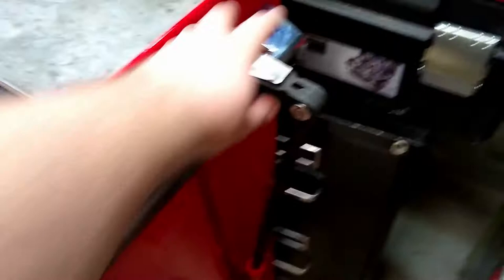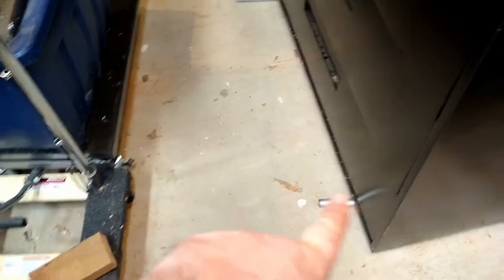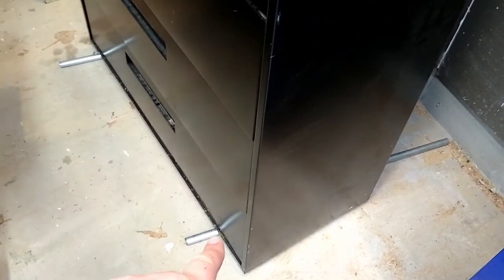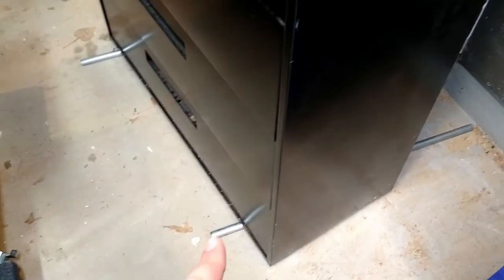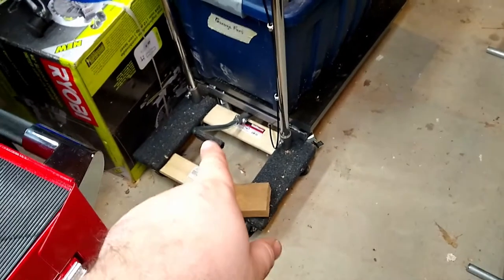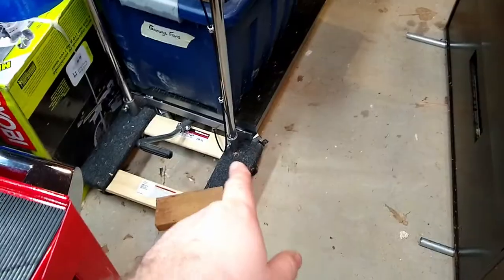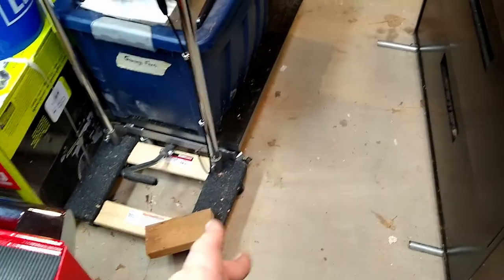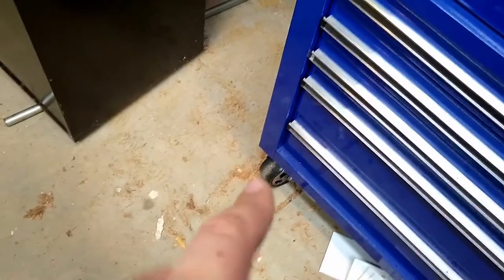Moving Lateral File Cabinets in a Shop